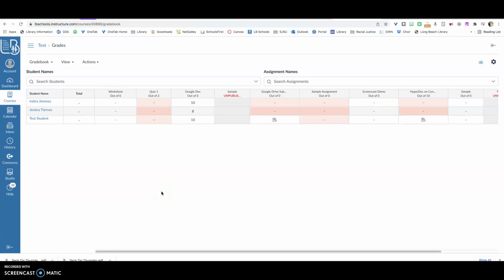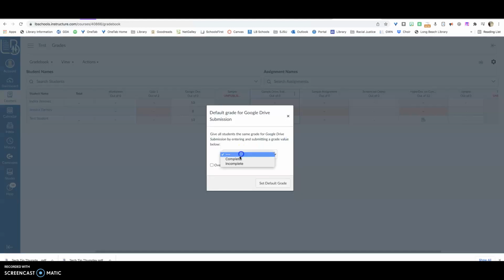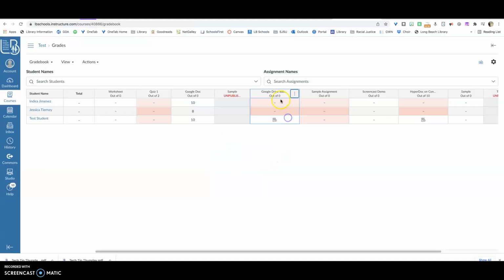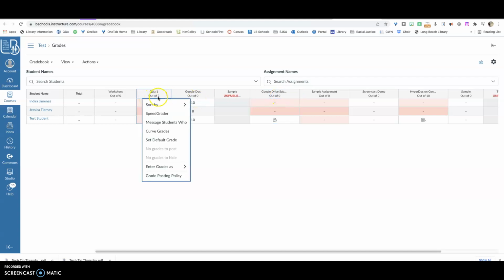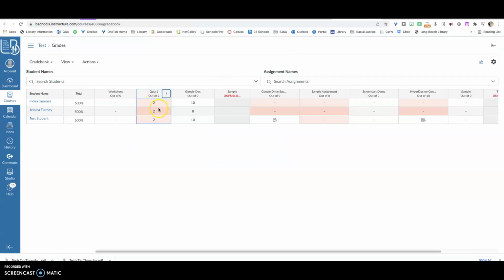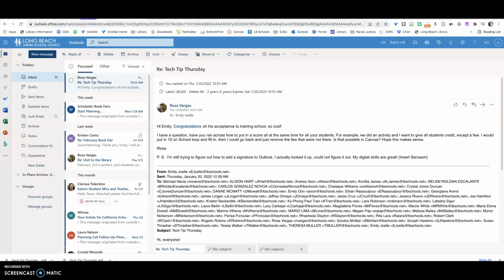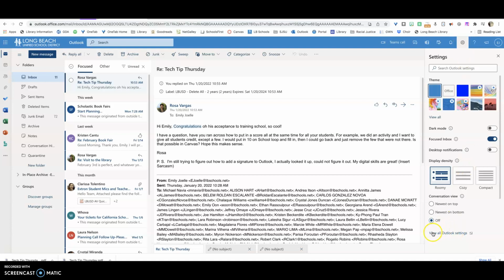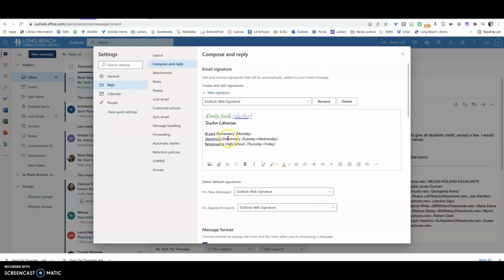Bulk Grading and Email Signature